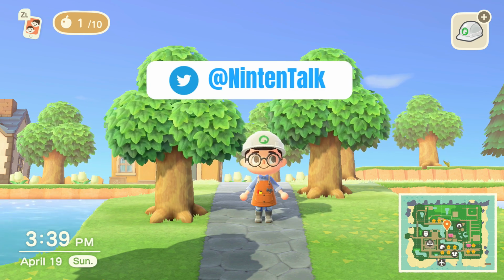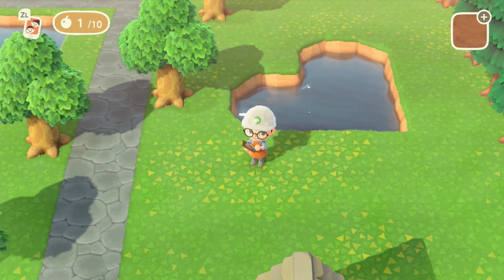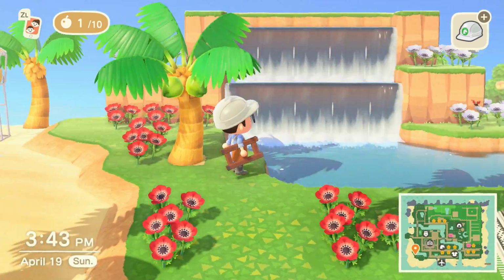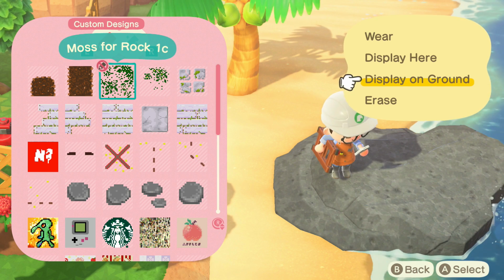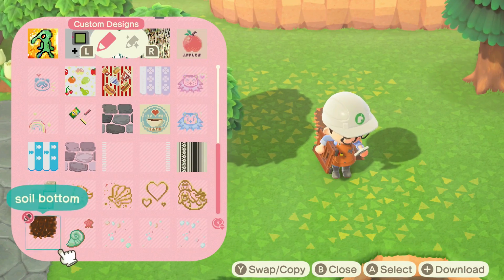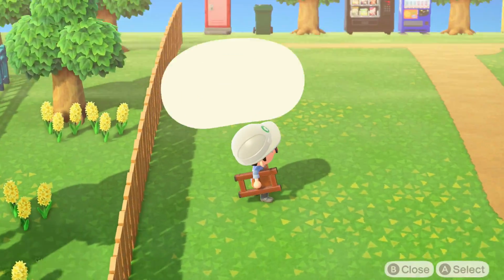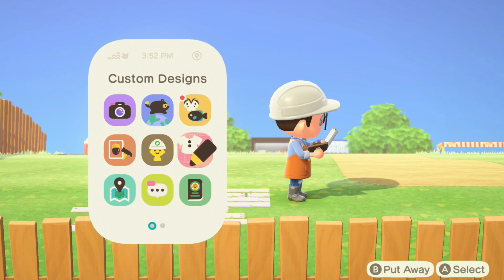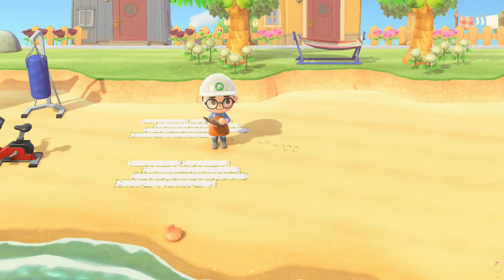CUTE Design Ideas For YOUR Island | Animal Crossing New Horizons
Today we check out 5 great design ideas for your island in Animal Crossing New Horizons!